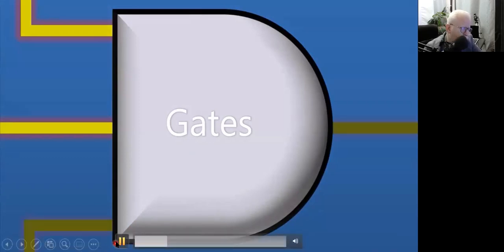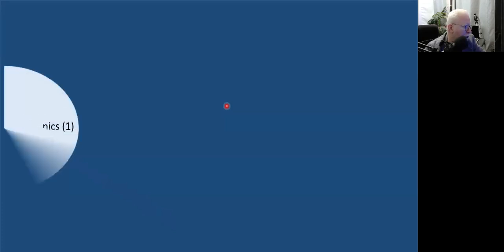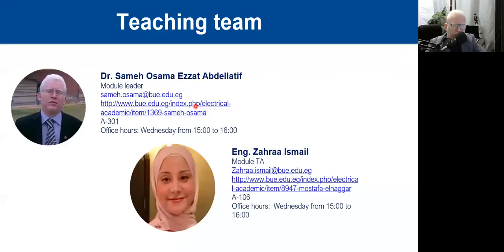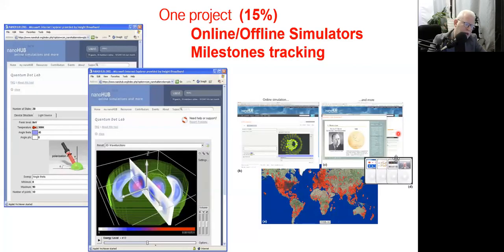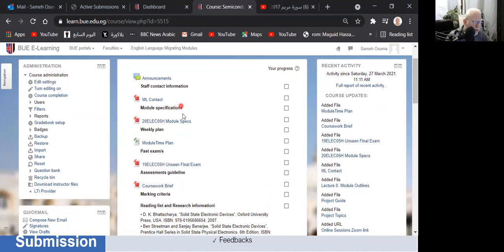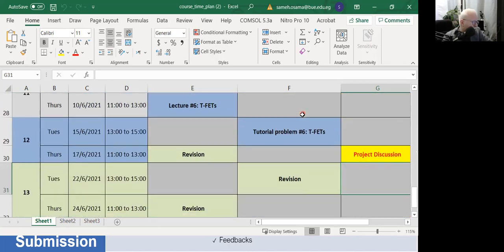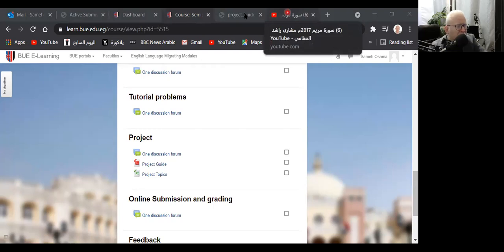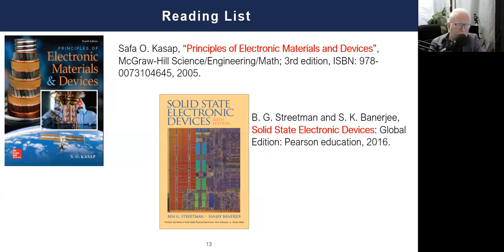20ELEC05H Semiconductor devices lecture 0 Module outlines